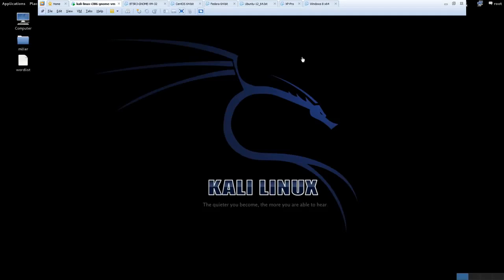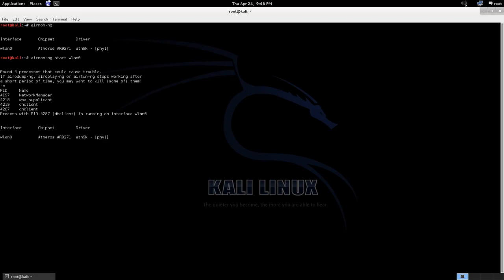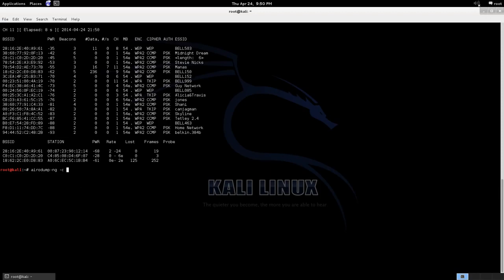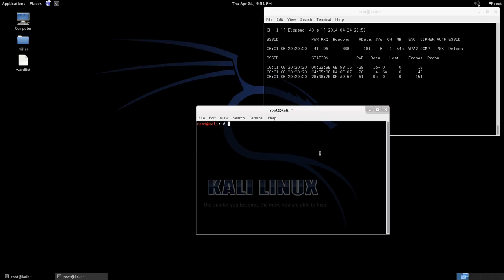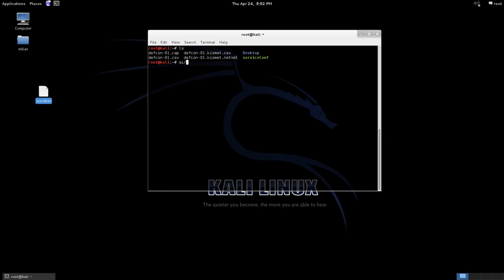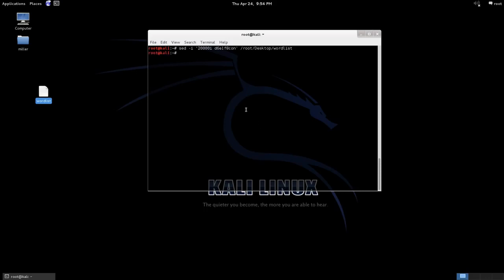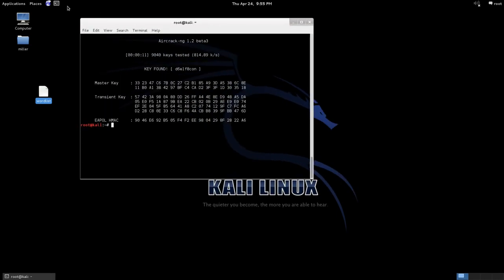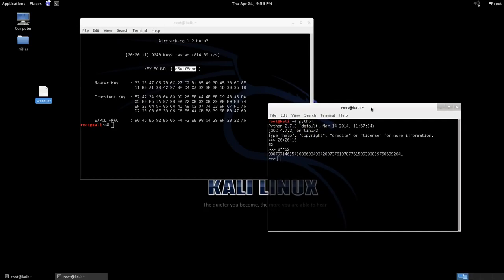Cracking WPA WPA2 with Kali Linux verbal step by step guide